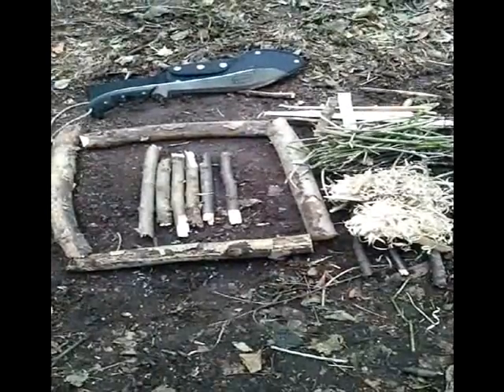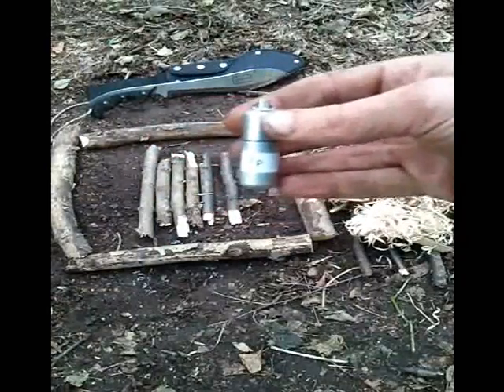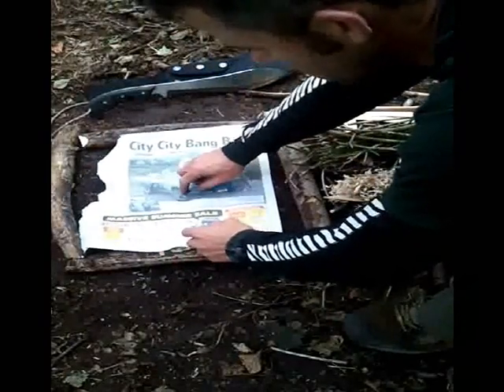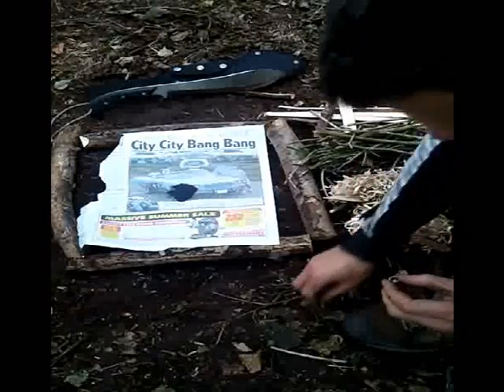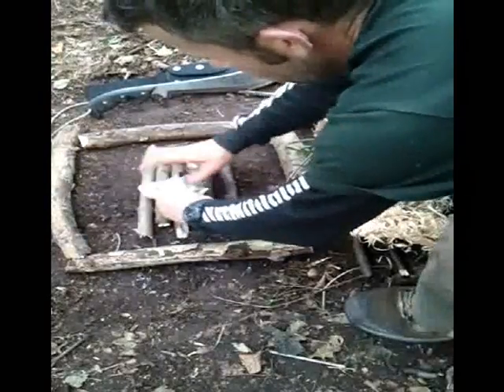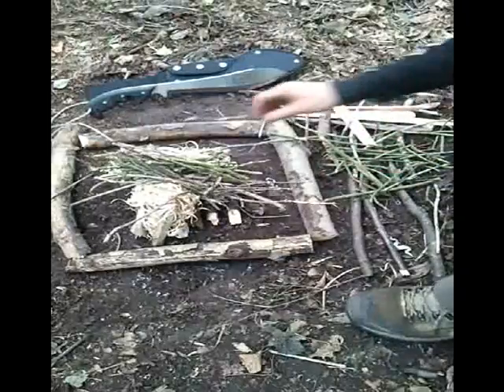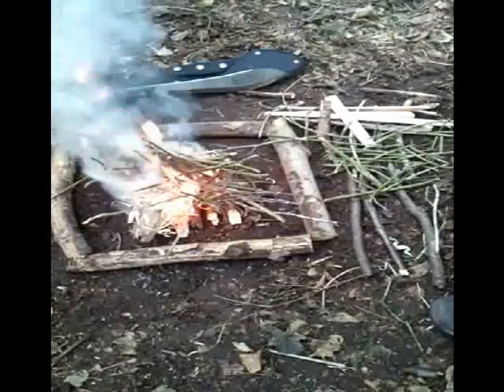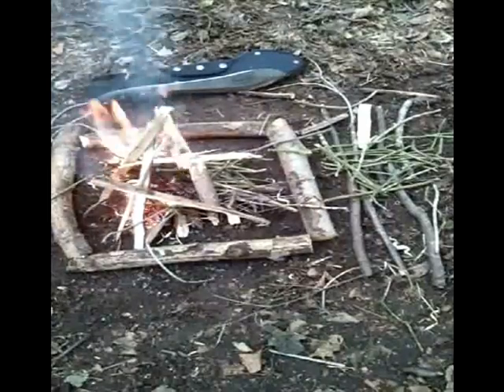Survival Fire: Potassium Permanganate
How to make a survival fire using Potassium Permanganate